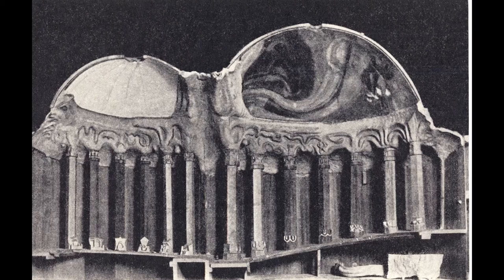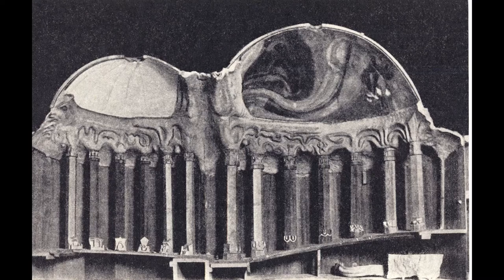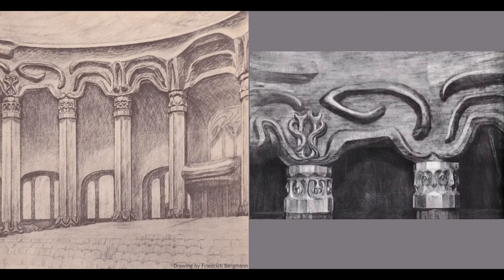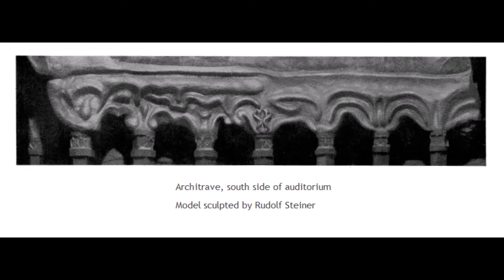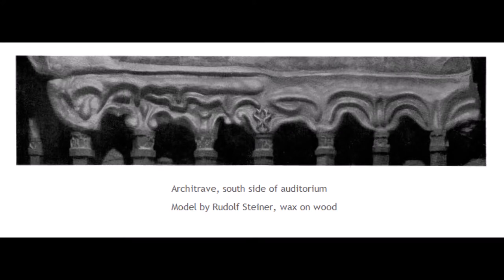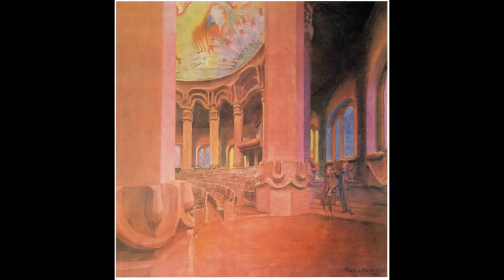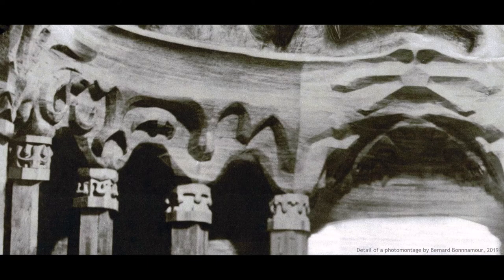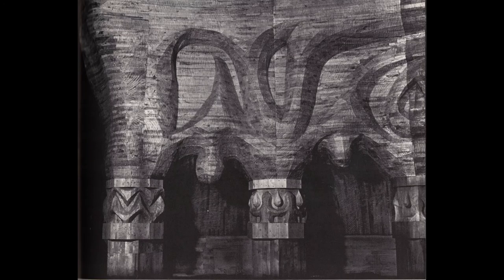The Goetheanum 4: The Architraves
The frieze gets unfrozen.

For more about the various kinds of wood, see the previous presentation.

Other topics:  Schelling, Rudolf Steiner, Foundation Stone mantram